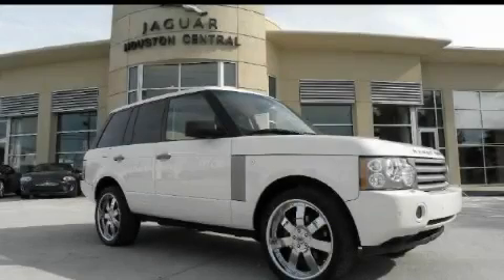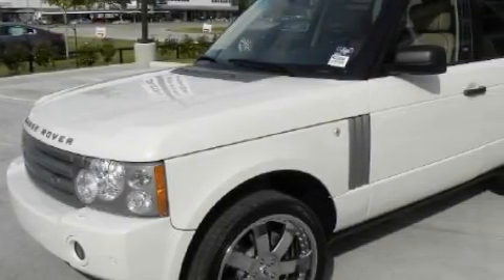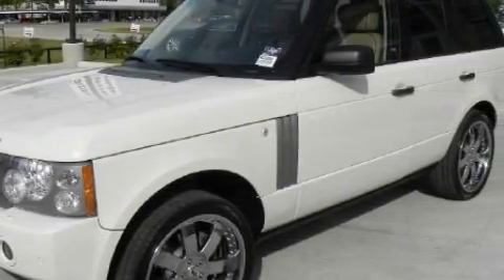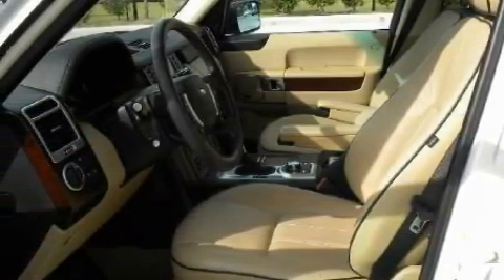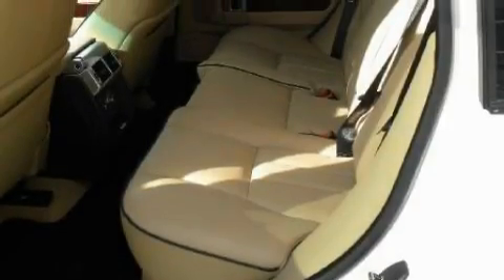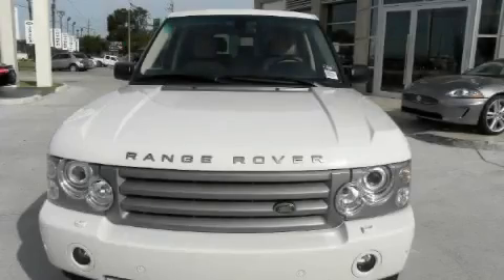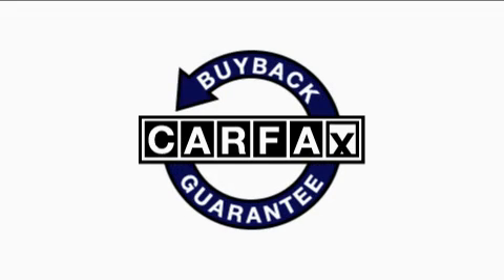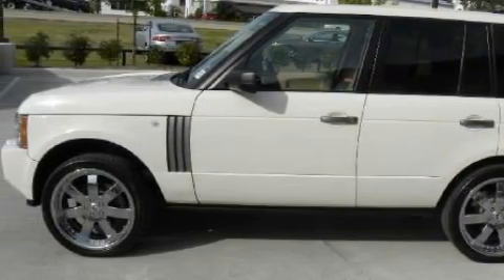Preowned 2008 Land Rover Range Rover Houston TX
Year: 2008
 Make: Land Rover
 Model: Range Rover
 Engine: 4.4L V-8cyl
 Trans.: 6-Speed Automatic
 Exterior: White
 Miles: 26,555
 Interior: Tan

 2008 Land Rover Range Rover Houston TX